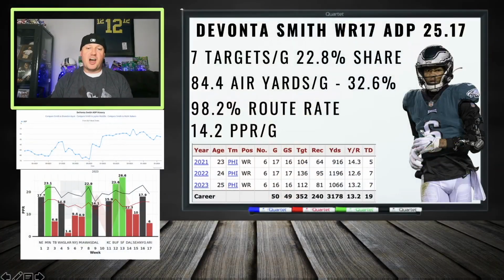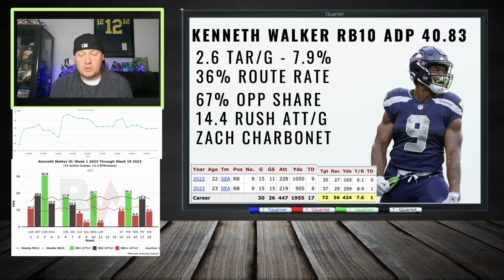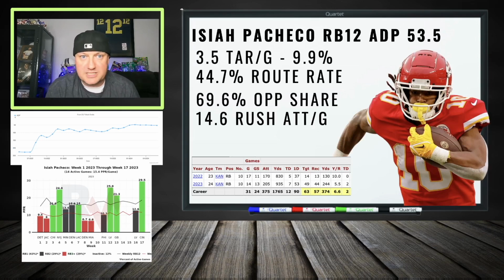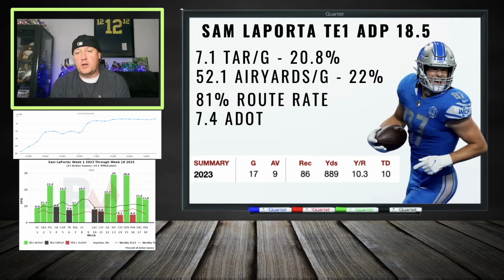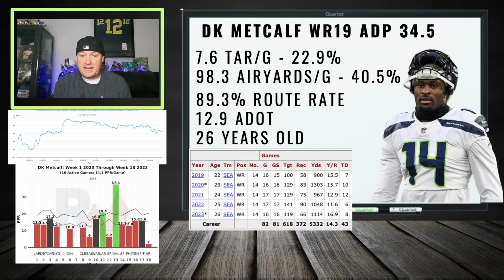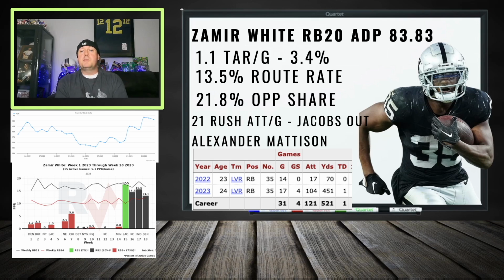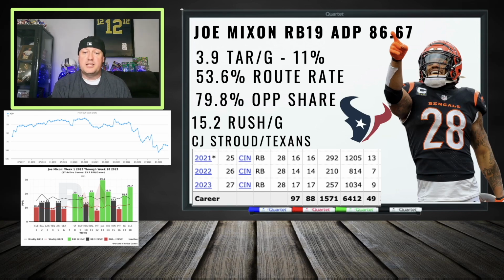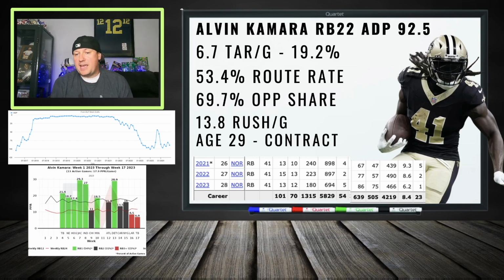12 Players SKYROCKETING In Rankings Who Are HIDING In Dynasty ADP | 2024 Dynasty Fantasy Football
12 very cheap veteran dynasty players To Buy Low, Sell High, Hold, or Trade in your dynasty fantasy football leagues. Using Dynasty Rankings, Dynasty ADP, Advanced Metrics, we strategize around the values of cheap dynasty stashes for your roster.

This off-season we will be covering
Dynasty Trades
Dynasty Rankings
Dynasty Rookie Mock Drafts
Dynasty Rookie Rankings
Fantasy Football Strategy
Fantasy Football Trade Targets
Dynasty Sleepers
Fantasy Football Prospects
Dynasty Buy Low Targets
Dynasty Sell High Targets
Fantasy Football Breakouts
Fantasy Football Busts